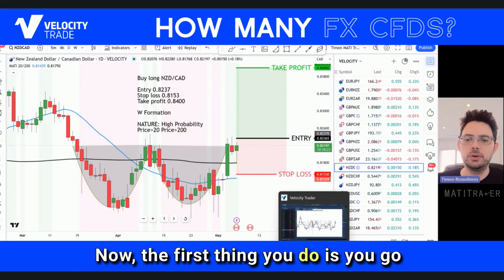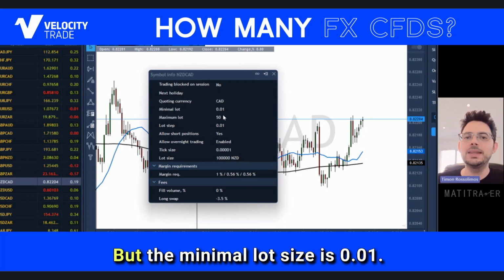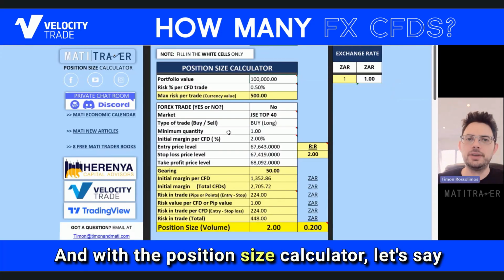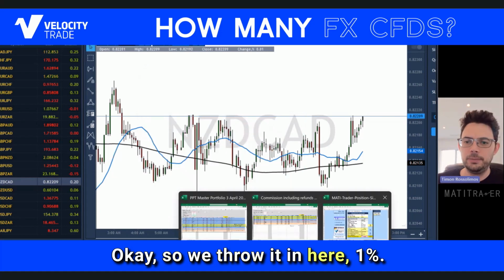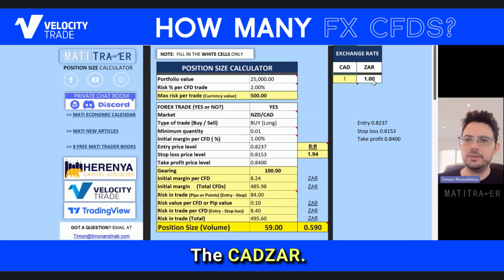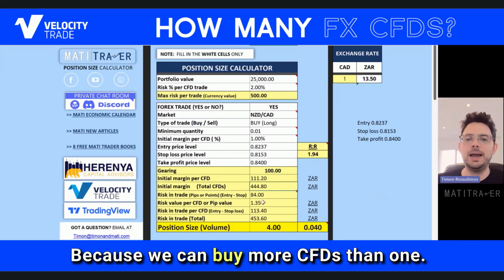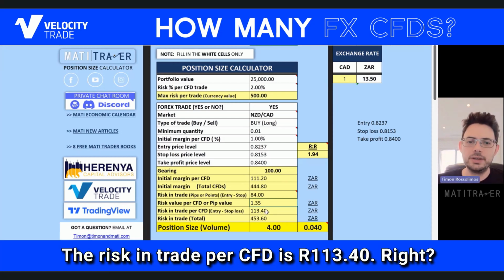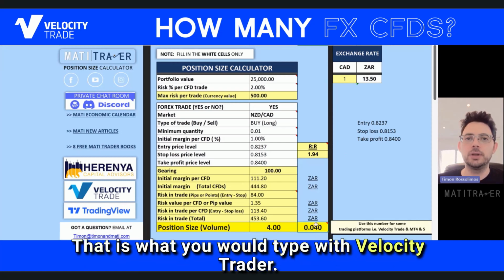How many Forex CFDs to buy or sell?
Download the NEW Broker Letter with recommended top award winning brokers.

Learn how to master the 6 main elements to Smart Money Concepts, the MATI Trader Smart Money Concepts strategy, what news to avoid trading and learn what the big institutions and banks use and don’t want you to know about.

Stocks
Forex
Indices &
Crypto-currencies
NFTs